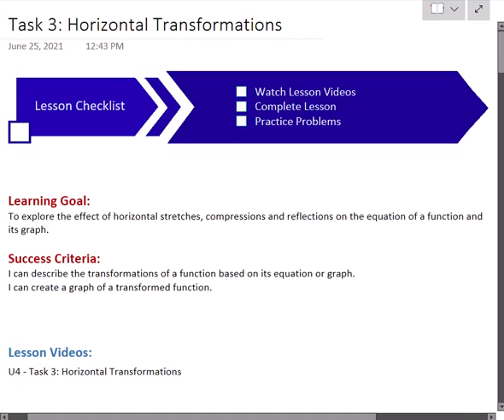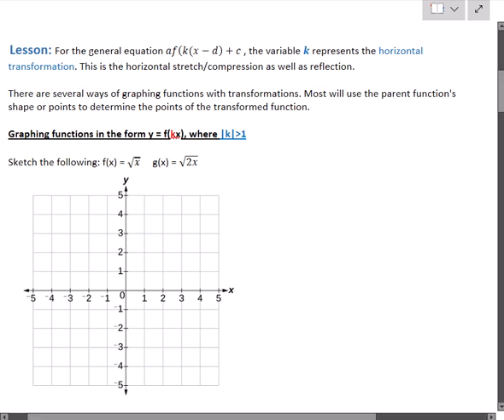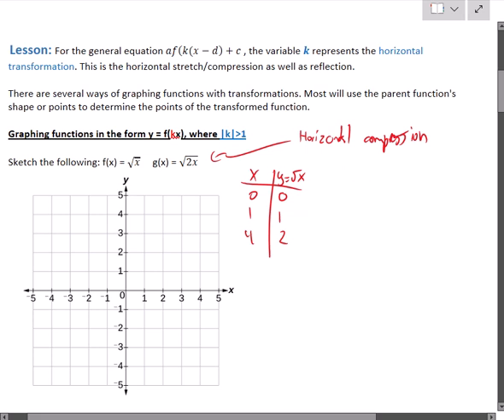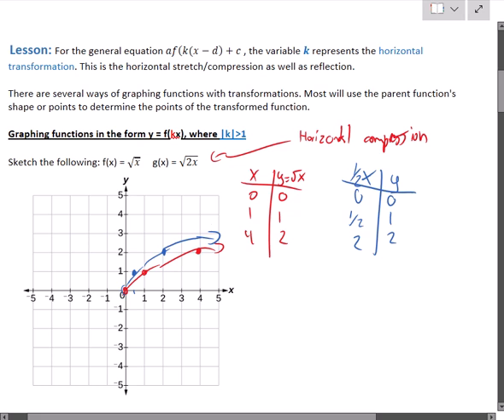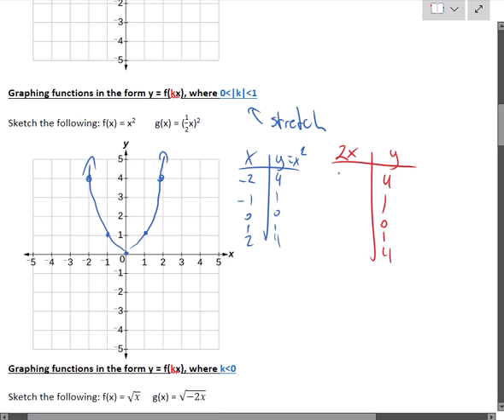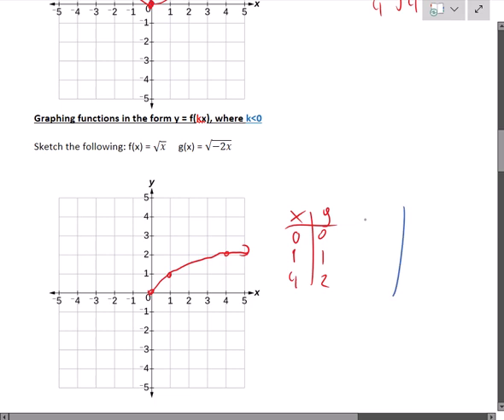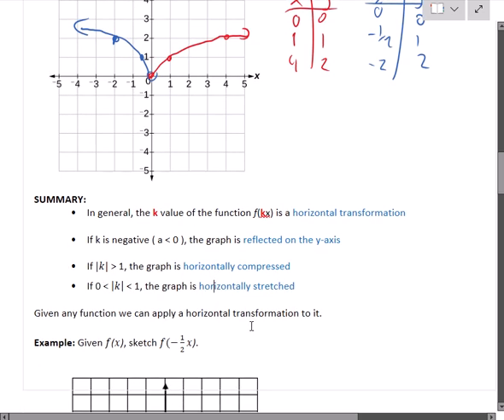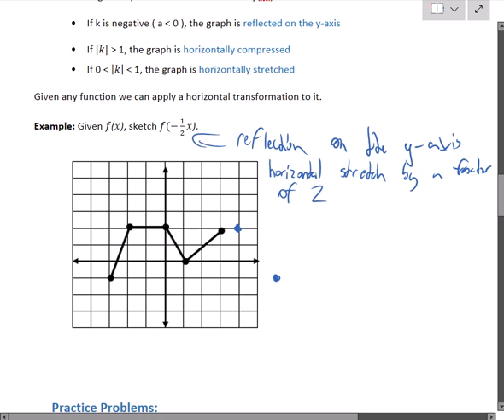Horizontal Transformations (MCR3U - 11 Functions)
Learn how to apply horizontal transformations to parent functions graphically and algebraically.